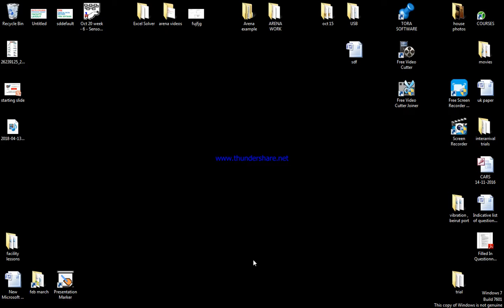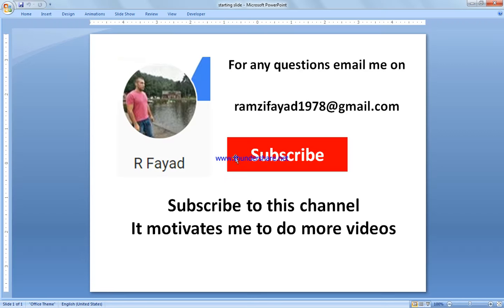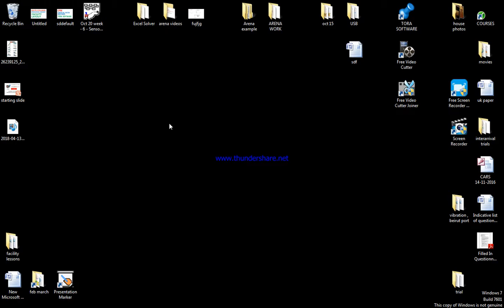Arrival Rate Using Expression Arena Simulation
Arrival Rate using expression as uniform distribution and calculate the number of entities created based on this distribution.